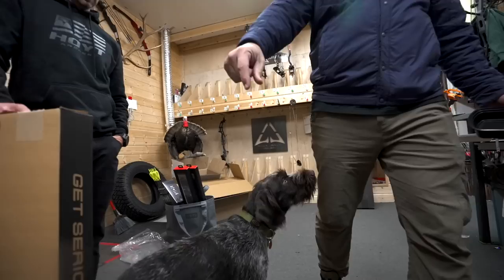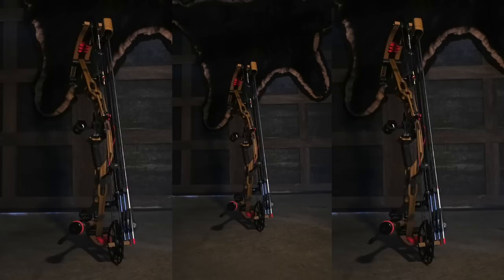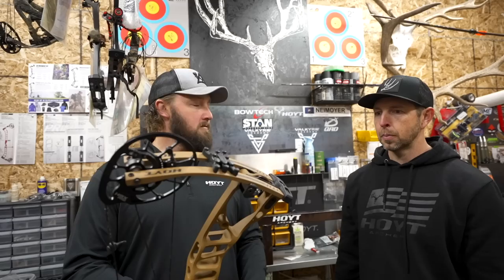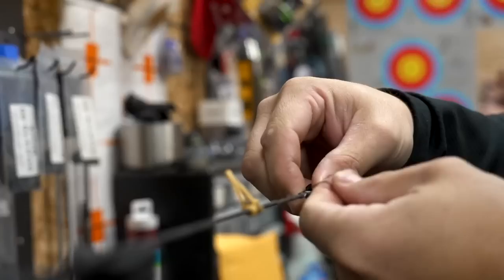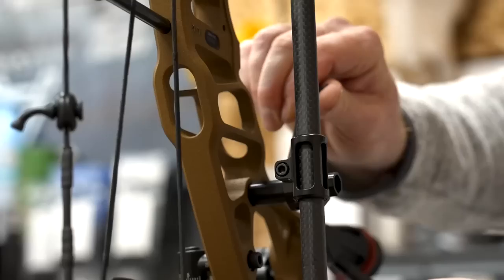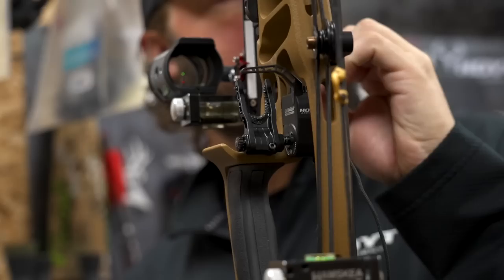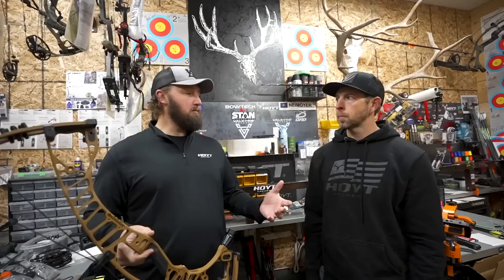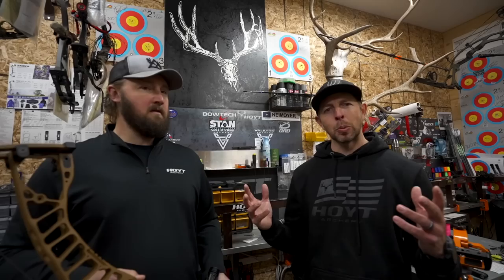THE ALL NEW HOYT VTM BOW BUILD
Don't forget to text "VTM2023" to the number 75987 for your chance to win one of these brand new VTM's! Hopefully we get to use these bad boys this next season!

Outlander ATV's
Defender UTV's

Hoyt -
2022 Bows:
Casey - Hoyt Ventum Pro | Buckskin - Orange Accents
Eric - Hoyt RX-7 | Wilderness Green - Black Accents
Bmack - Hoyt Ventum Pro | Buckskin with Fusion Limbs - Orange Accents

Weatherby, Inc. -